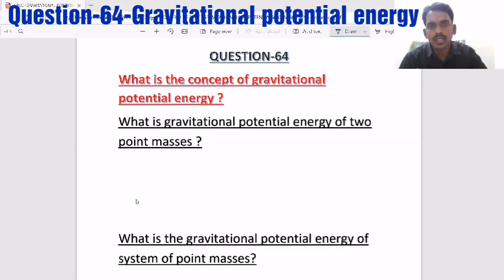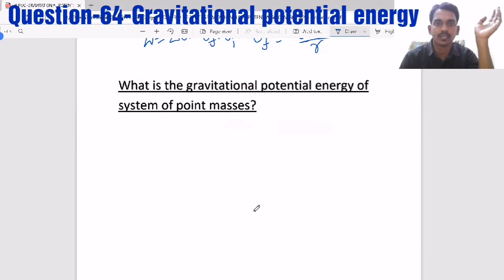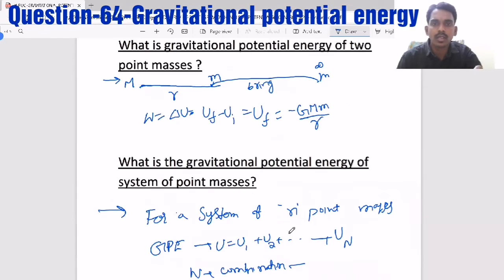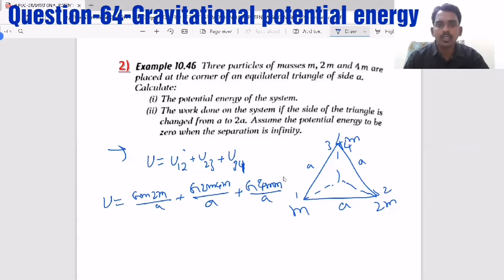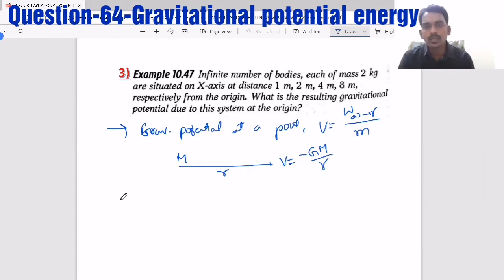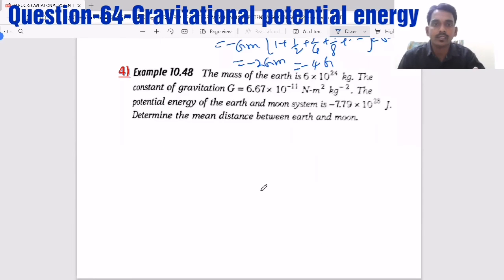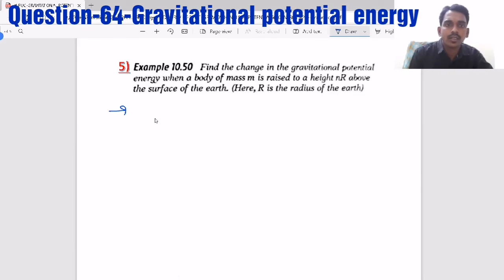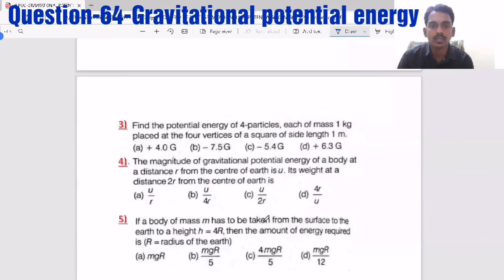Question-64-Gravitational potential energy